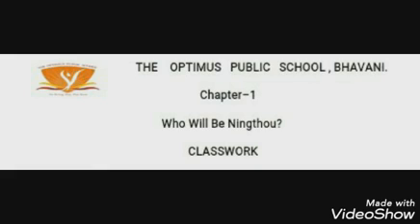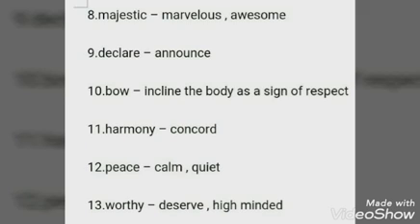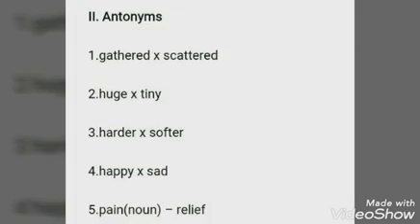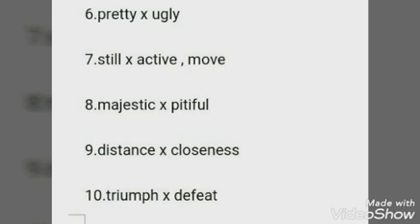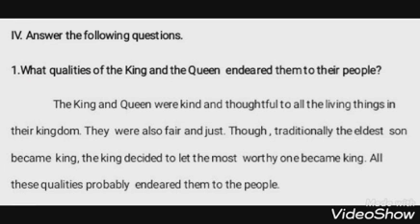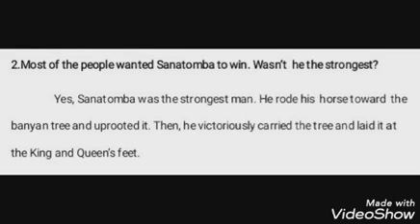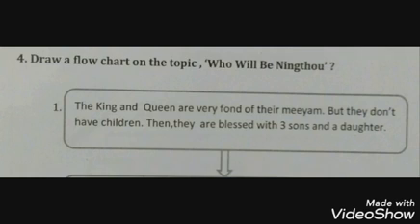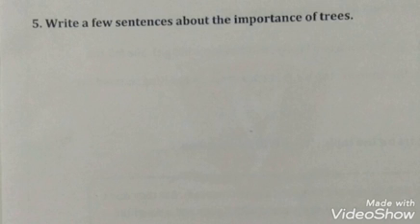Grade 5 English Sangeetha chapter 1 (classwork) video 7.